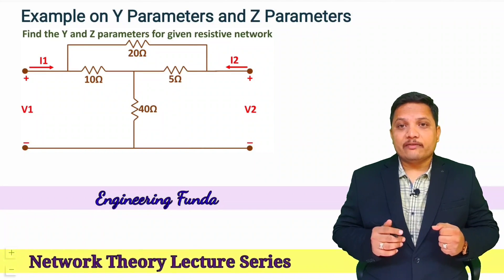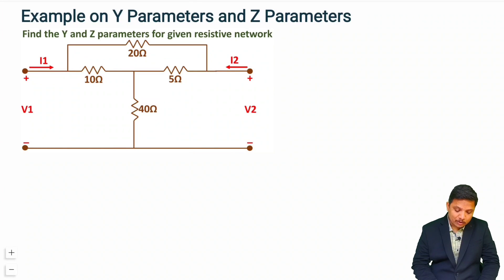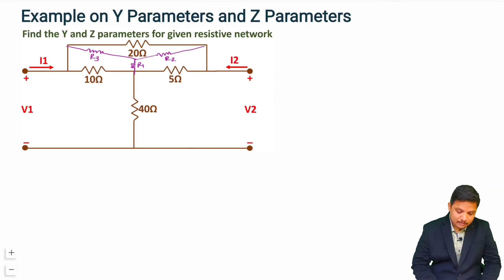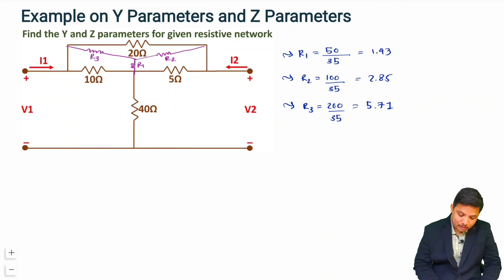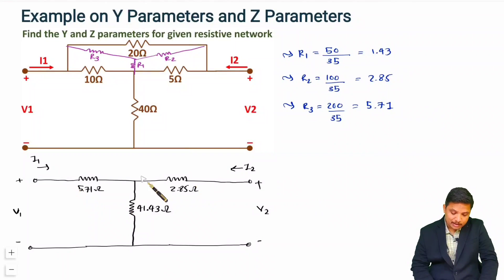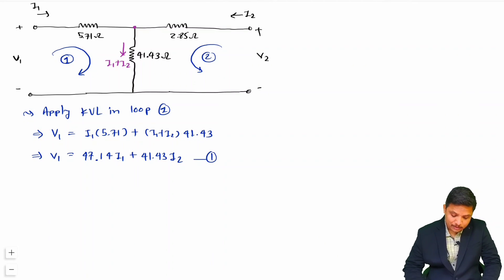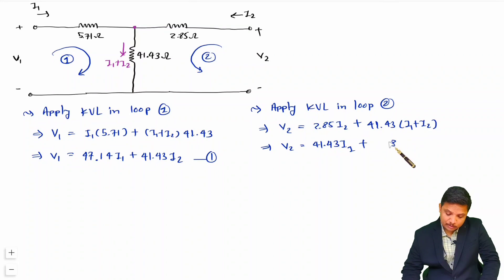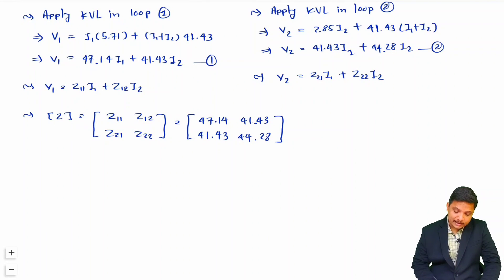2 - Example of Y Parameters and Z Parameters | Network Theory | Engineering Funda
Example of Y Parameters and Z Parameters in Network Theory is explained with the following Timestamps:
0:00 - Example of Y Parameters and Z Parameters - Network Theory
0:16 - Z Parameters calculation
7:57 - Y Parameters calculation

Example of Y Parameters and Z Parameters in Network Theory is explained with the following outlines:
0. Network Theory
1. Two Port Network
2. Example of Y Parameters and Z Parameters
3. Z Parameters or Impedance Parameters
4. Y Parameters or Admittance Parameters
5. Example of Z Parameters
6. Example of Y Parameters
7. Z Parameters Matrix
8. Y Parameters Matrix